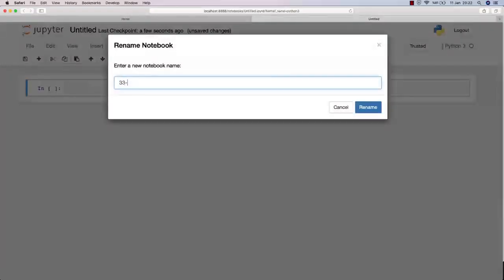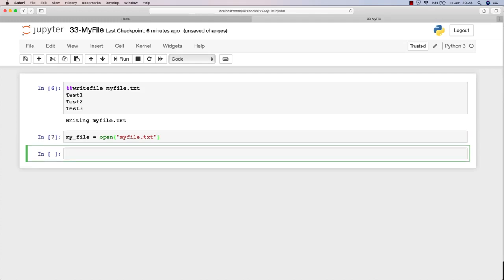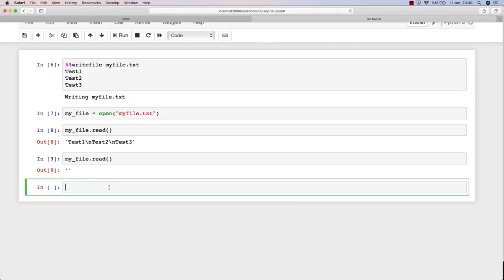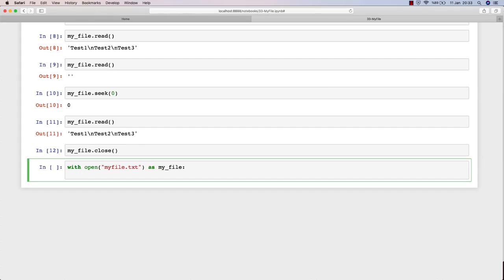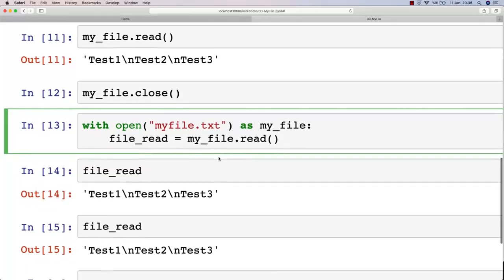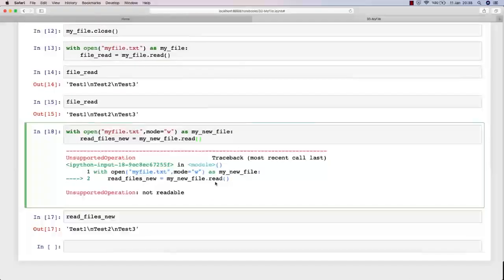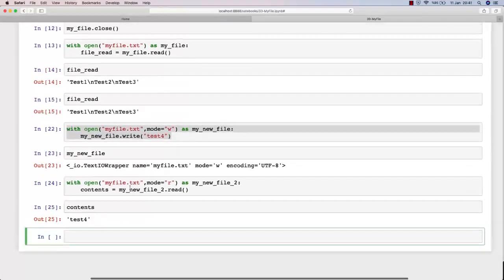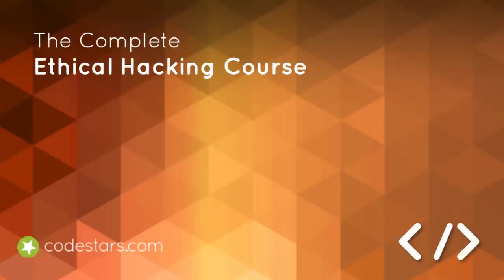3. Working With Files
Working with files is a fundamental aspect of using computers and involves creating, organizing, managing, and manipulating digital files stored on a computer or other devices. Files can be documents, images, videos, audio files, programs, and more, and they can be stored in various formats, such as text files, image files, audio files, or binary files.

The process of working with files typically includes several key tasks. These tasks may involve:

Creating files: This involves creating new files using software applications, such as word processors, spreadsheets, image editors, or audio recording software. Users can create new files from scratch or from templates, and then save them to a designated location on their computer or other storage devices.

Organizing files: Organizing files involves creating folders or directories to categorize and store files based on their content, purpose, or relevance. Users can create nested folders, rename folders, and move files or folders to different locations to keep their digital files well-organized and easily accessible.

Managing files: Managing files includes tasks such as copying, moving, deleting, and renaming files. Users can copy or move files from one location to another, delete unwanted files, and rename files to provide meaningful names that describe their content or purpose.

Editing files: Editing files involves making changes to the content or properties of files. This can include editing text in documents, modifying images, trimming or merging audio or video files, and making other modifications to files using appropriate software applications.

Backing up files: Backing up files is the process of creating copies of important files and storing them in a separate location to protect against data loss due to hardware failures, software errors, or other issues. Users can create backups of their files using various methods, such as manual file copying, cloud storage services, or backup software.

Sharing files: Sharing files involves sending files to others via email, file sharing services, or other methods. Users can attach files to emails, upload files to cloud storage services, or use other file sharing methods to collaborate, distribute, or exchange files with others.

Overall, working with files is a fundamental part of using computers and involves creating, organizing, managing, editing, backing up, and sharing digital files. Proper file management practices can help users stay organized, efficient, and productive in their digital workflows, while also ensuring the security and integrity of their important data.